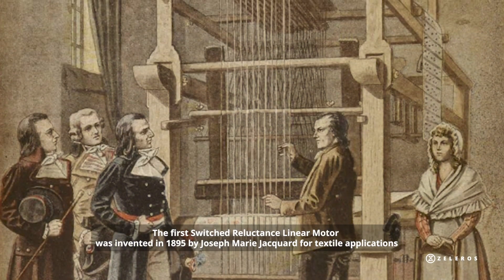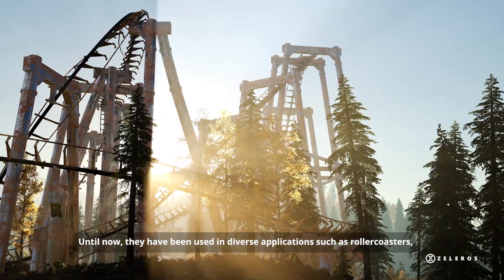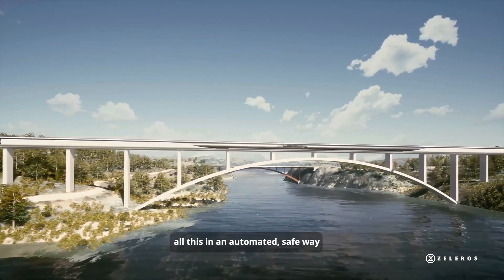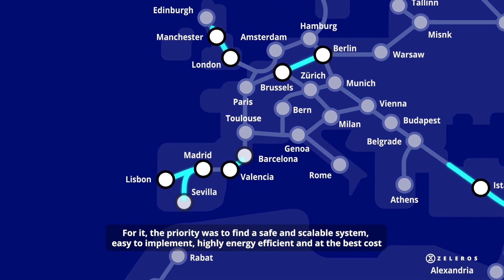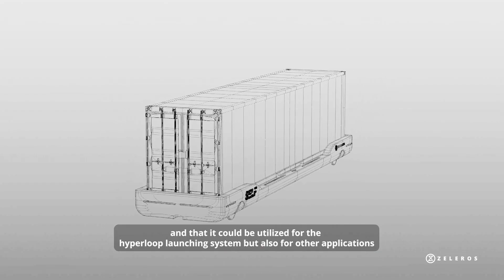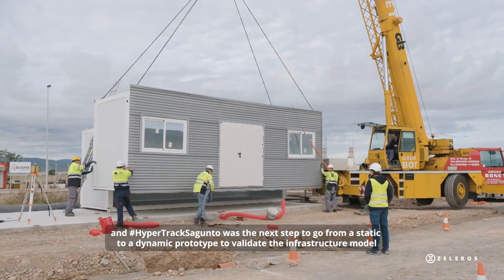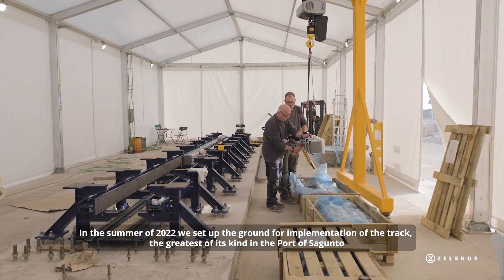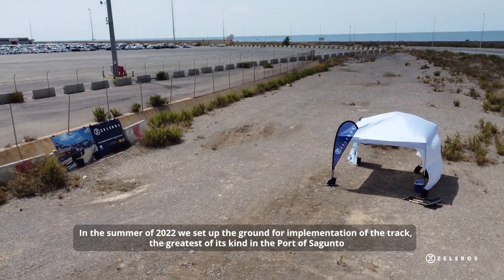HyperTrackSagunto the series - Introducing the fascinating world of the linear motor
𝗜𝗻𝘁𝗿𝗼𝗱𝘂𝗰𝗶𝗻𝗴 𝘁𝗵𝗲 𝗳𝗮𝘀𝗰𝗶𝗻𝗮𝘁𝗶𝗻𝗴 𝘄𝗼𝗿𝗹𝗱 𝗼𝗳 𝘁𝗵𝗲 𝗹𝗶𝗻𝗲𝗮𝗿 𝗺𝗼𝘁𝗼𝗿! Who invented it? Where is it used in hyperloop? How does it apply to other mobility applications? And why is it being tested in the port of Sagunto? Discover the answers in the first chapter of our exciting series,